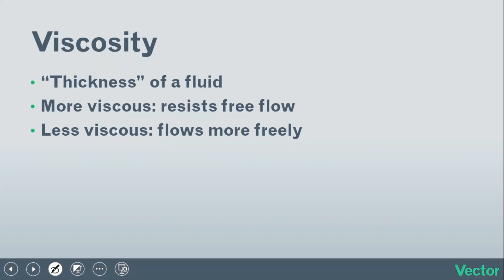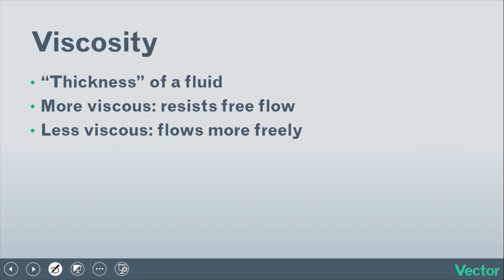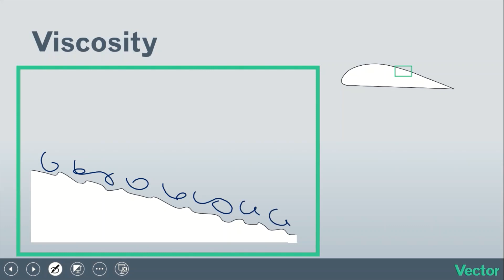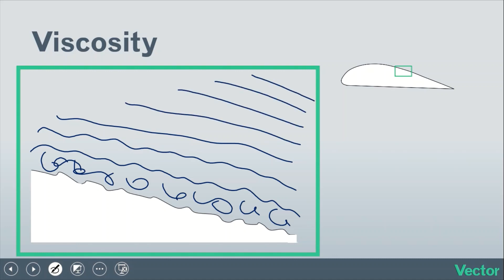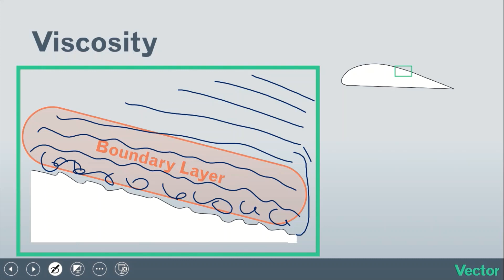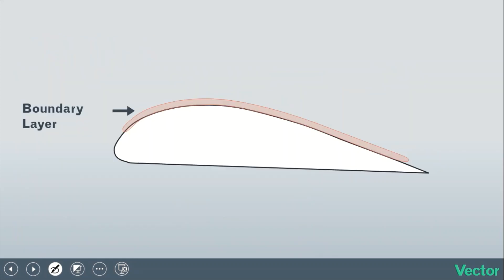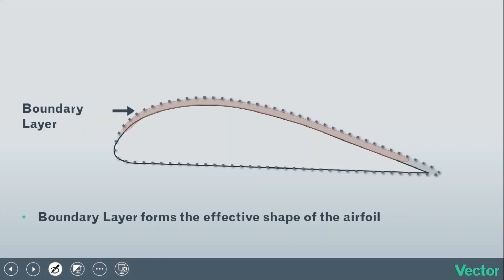Viscosity, Explained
Understanding viscosity is key to understanding what happens to the airflow as it passes an airfoil.